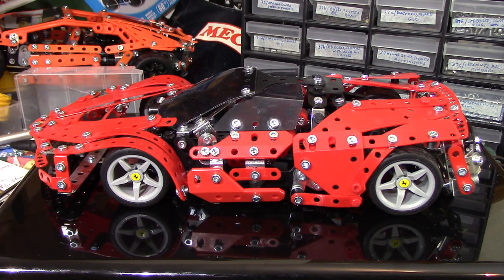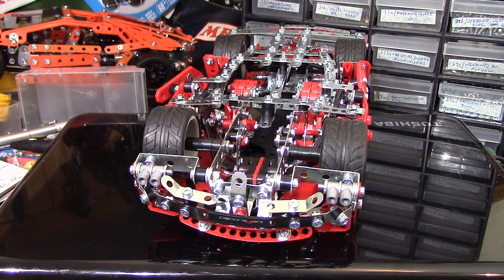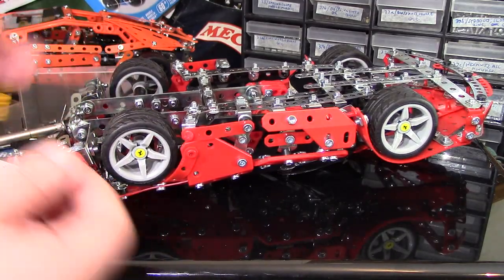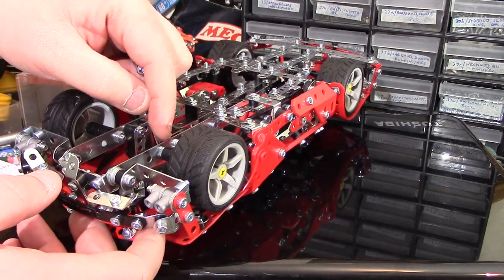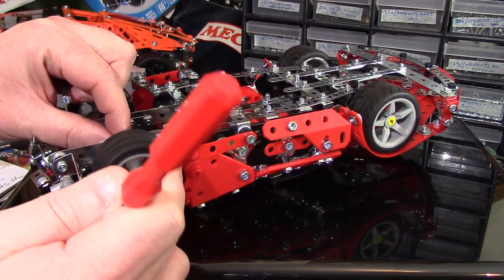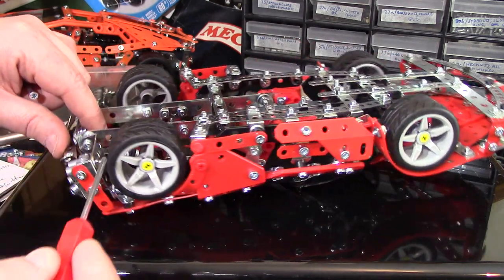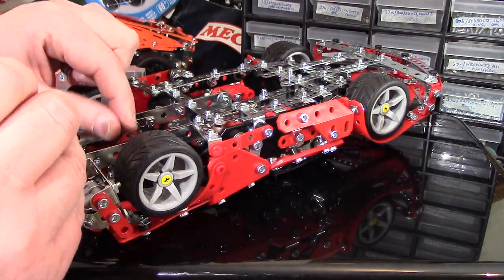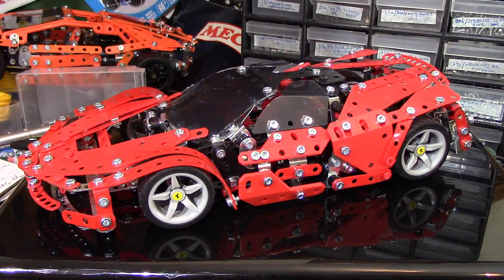MECCANO MAKER SYSTEM LA FERRARI (2016) REAR AXLE FIX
Showing how to fix the rear axle issues with the 2016 Meccano Maker System La Ferrari.

For this fix you will need two 1.75" (46mm) long bolts, eight of the larger plastic spacers, four nuts, two spanners and an allen key/driver.